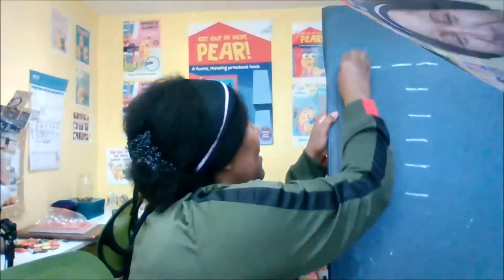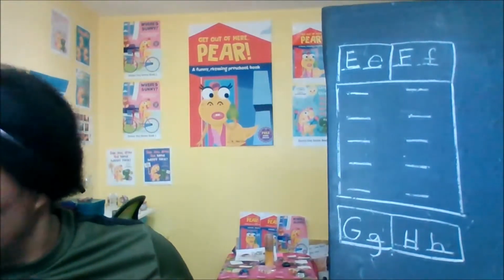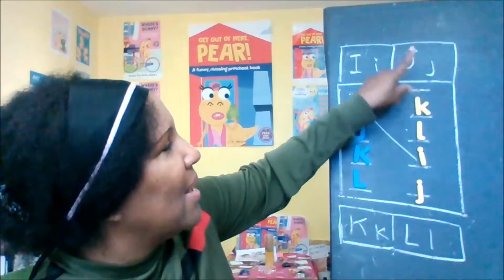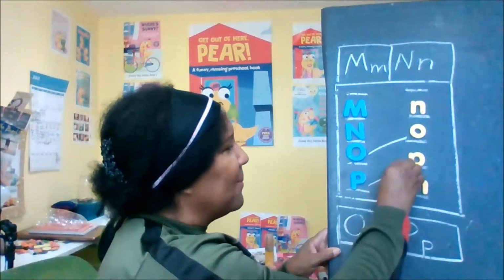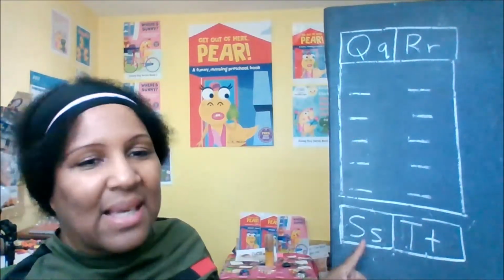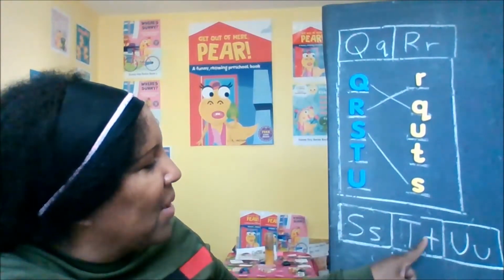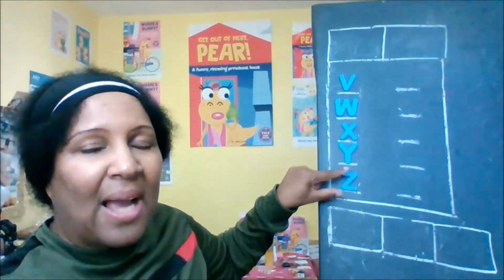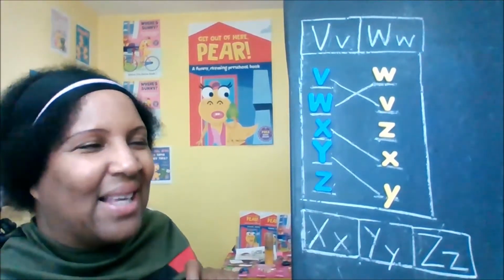ABC GAMES 5 - MATCHING M - Z (quick review of A - L)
Have fun matching BIG and SMALL Letters M-Z. Quick review of matching A-L. Answer HOW MANY? questions. Yeah!